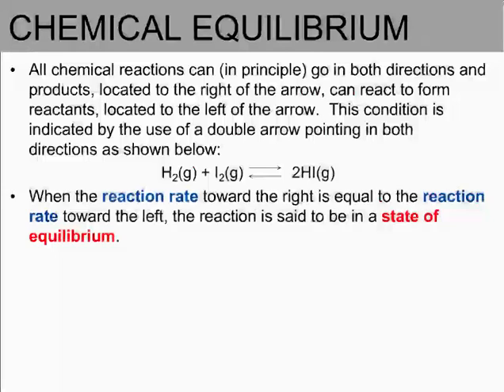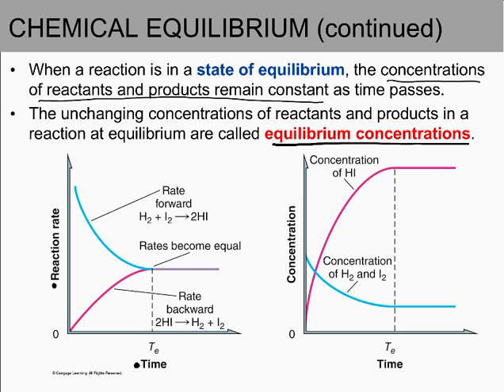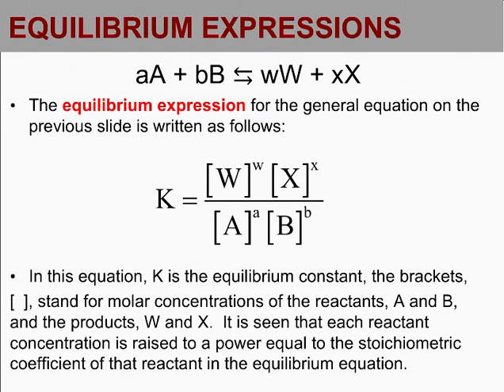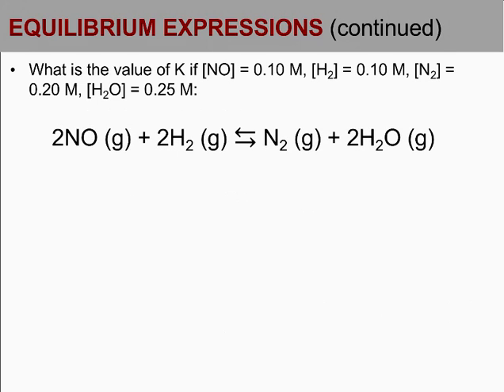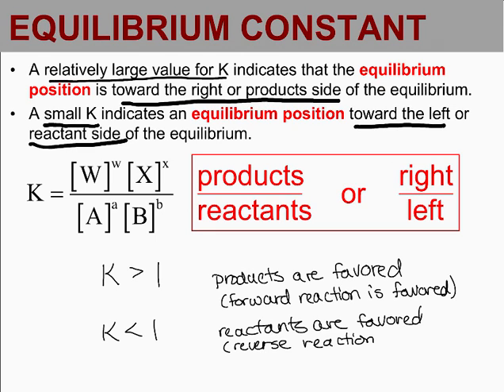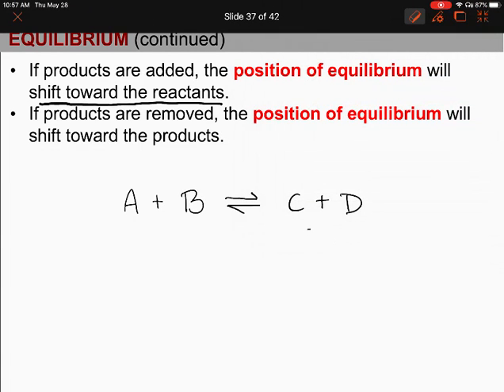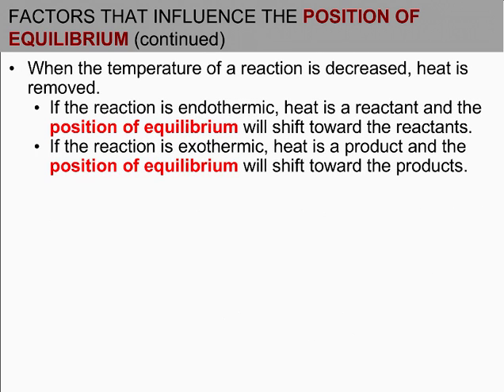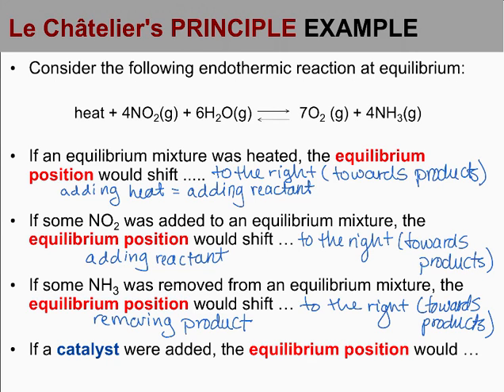CHEM& 121 Chapter 8 - Video 3